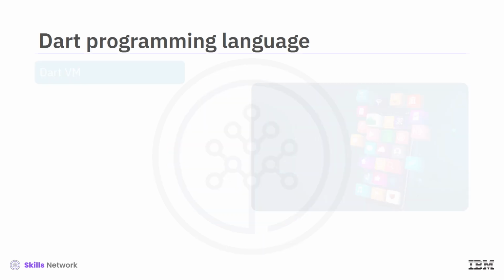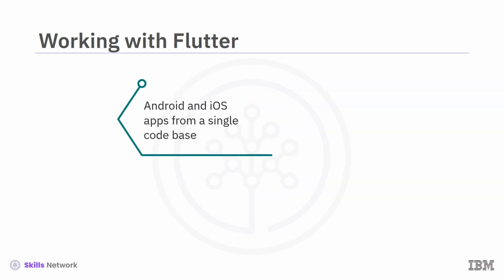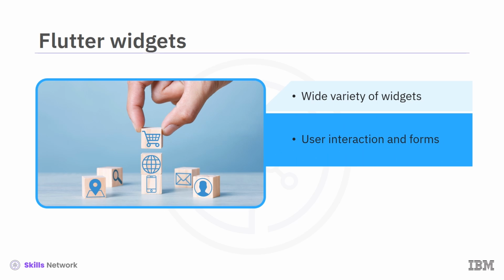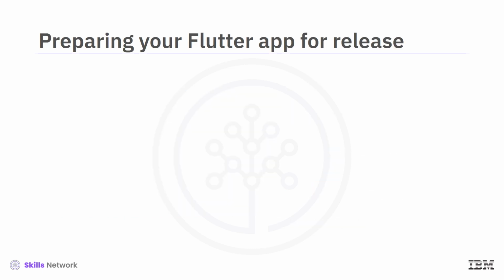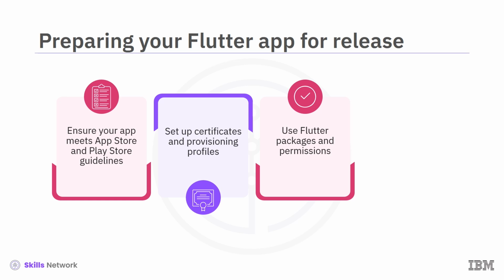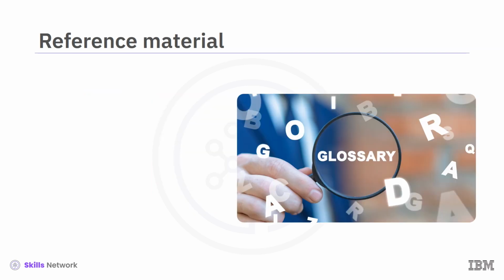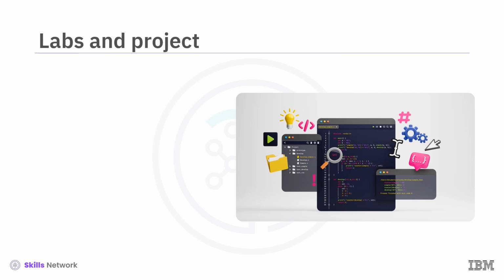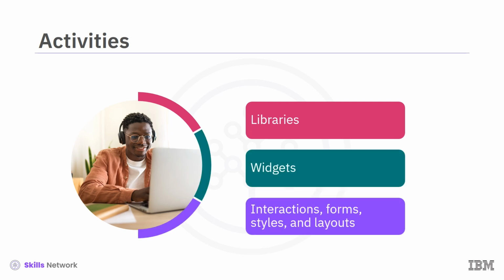Course Wrap up